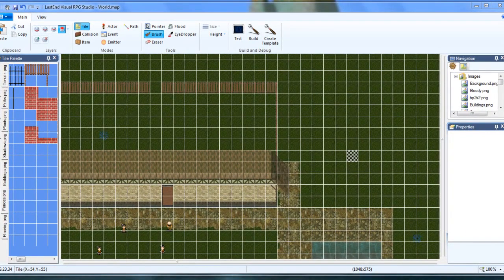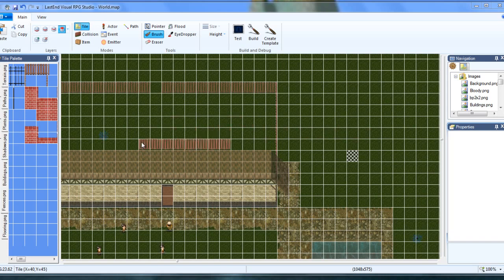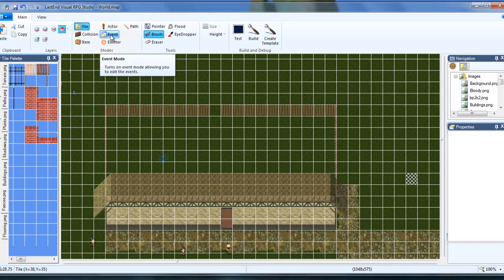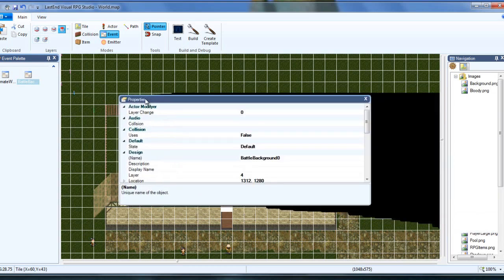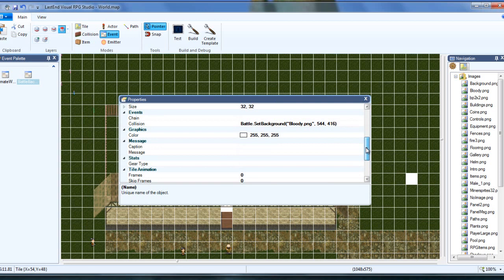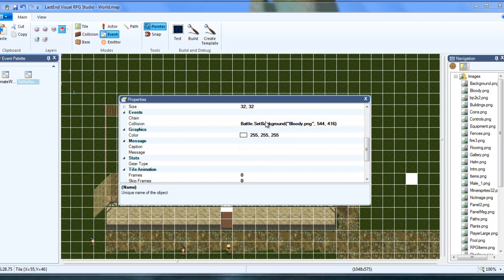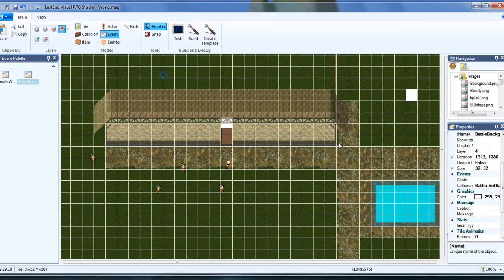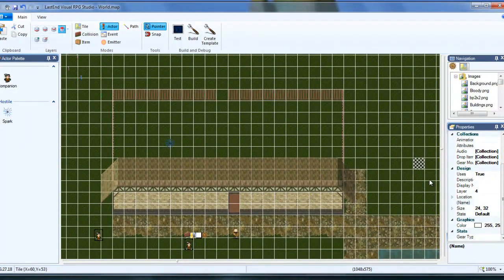Create a 2D RPG turn based game (Part 7)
Visual RPG Studio (VRS) Tutorial. In this tutorial we cover how to change the battle background.